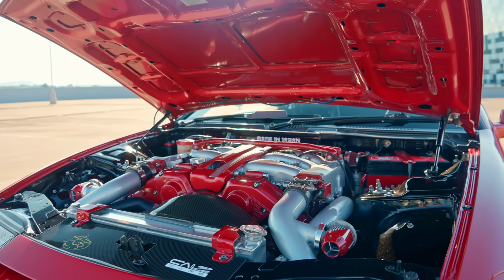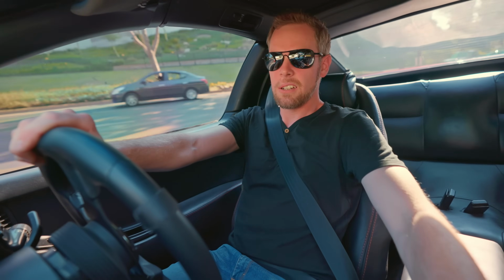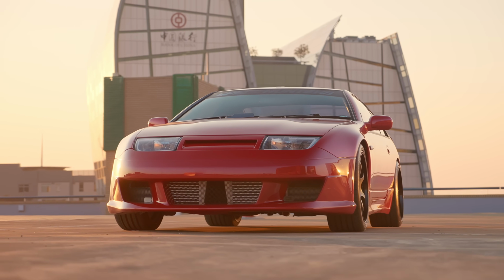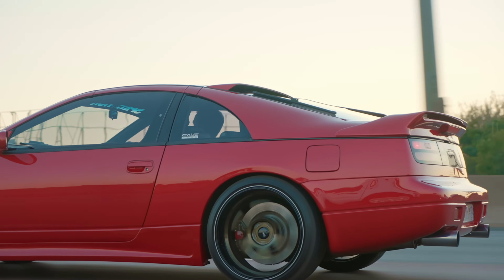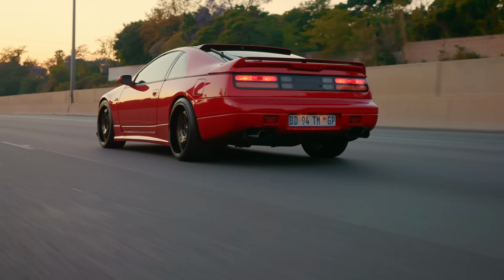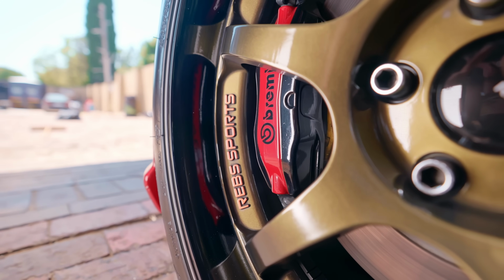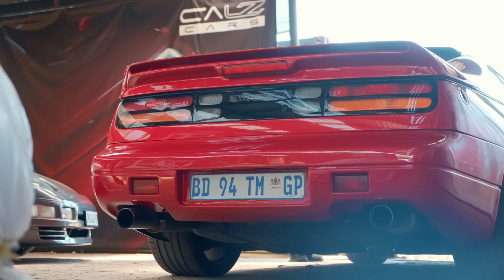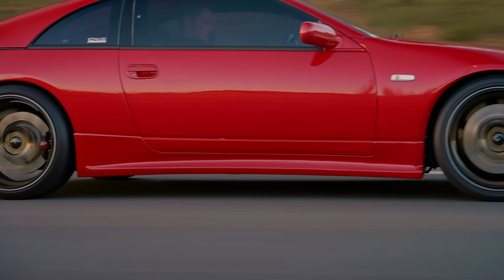Incredible Nissan 300ZX - Twin-turbo, 600hp, hand-built to perfection by this dedicated owner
This is one of those stories that will remind you why you love cars.

Callum Orbell always wanted a 300ZX and when the right one came along, he jumped on it and slowly restored it to his high standards. And then it was stolen.

Heartbreakingly, the temporary owners destroyed the car, but Callum managed to get it back and immediately set about bringing it back to its former glory - in fact, he made it even better.

In all our years shooting the special privately-owned cars of South Africa, this is one of the finest restorations we've ever seen.

And many people agree, so many people were impressed by his 300ZX that Callum has managed to start a business restoring JDM cars.

Check out his business here:
Calz Cars

Bookmarks:
0:00 Intro
0:39 Bonneville land speed record
1:27 What is a Nissan 300ZX?
2:08 Heat Soak
2:52 Bodywork
4:13 Horsepower
4:51 Power delivery
5:31 Brakes
5:45 Interior
6:13 Why was the car self-rebuilt?
7:10 Driving analysis
7:58 Outro